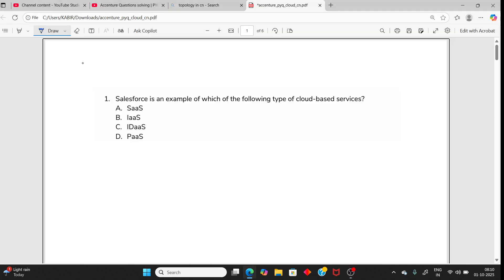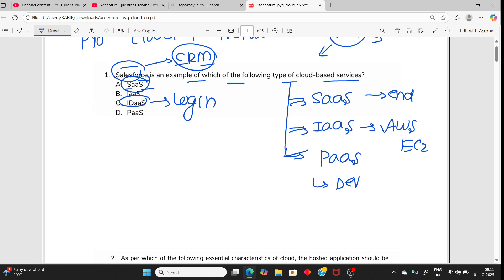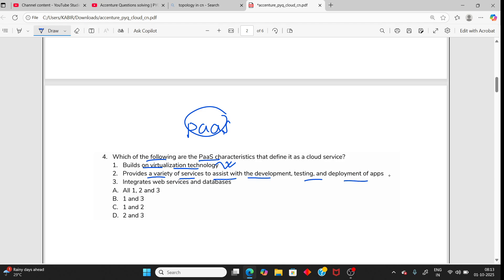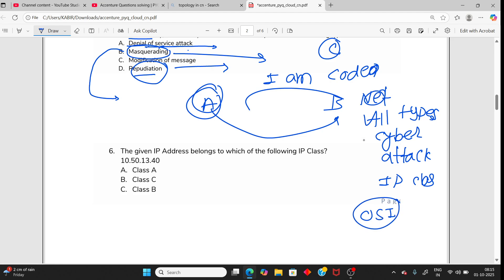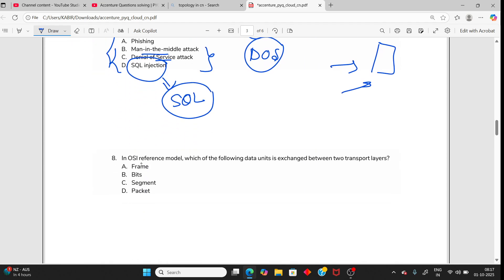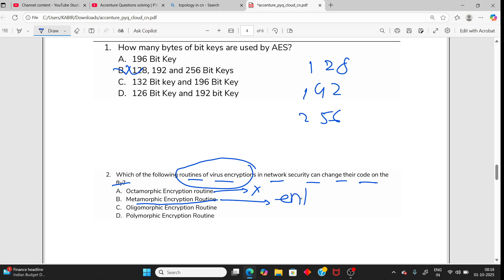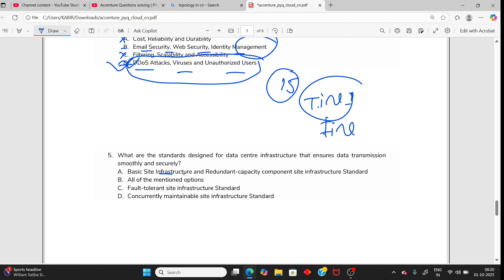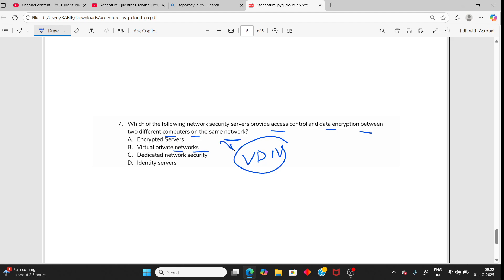Accenture PYQ Cloud & Network Security | 15+ Real Exam Questions | Must Watch Before Exam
Are you preparing for Accenture Off-Campus / On-Campus Exams 2026 Batch? 🚀
This video covers 15+ real exam questions on Cloud Computing & Network Security – asked in actual Accenture exams.

👉 What’s inside this video:
✔️ Cloud Computing PYQs
✔️ Network Security Important Questions
✔️ 2026 Batch Accenture Recruitment Prep
✔️ Packages – 4.5 LPA, 6.5 LPA, 11 LPA
✔️ Must-Know Topics for System Engineer, ASE, and Advanced Roles

🎯 If you are appearing for Accenture exams, this is a must-watch video to boost your preparation and crack with confidence!